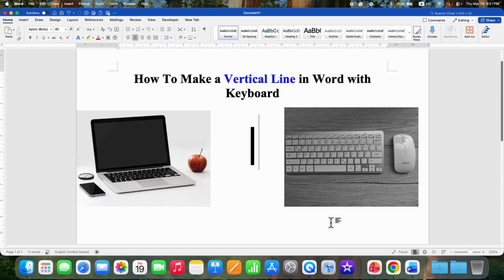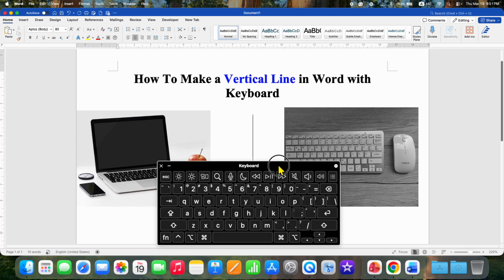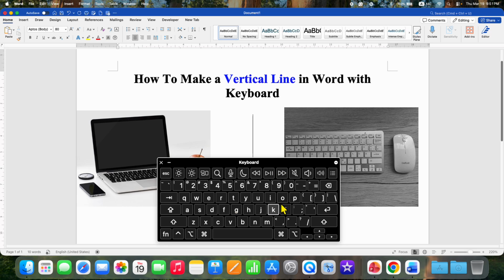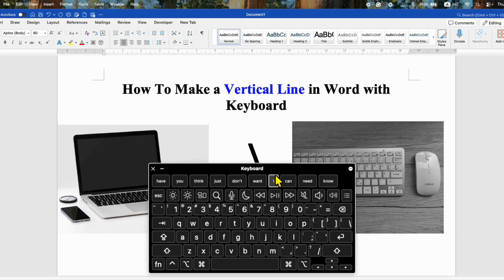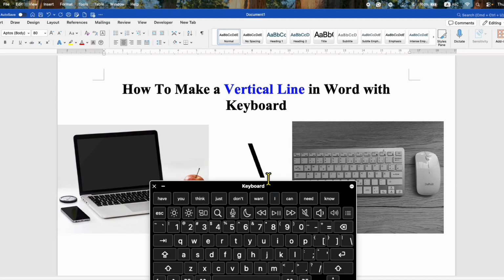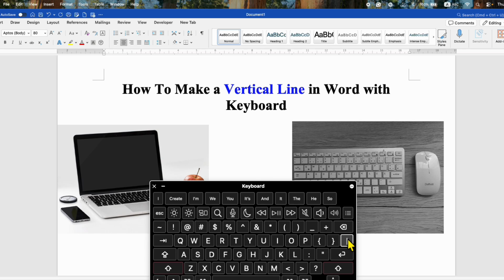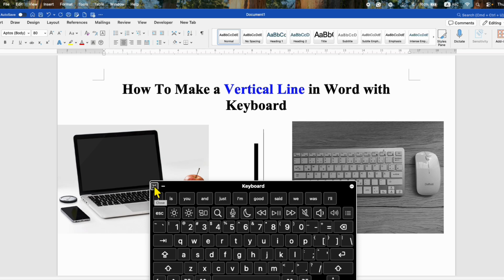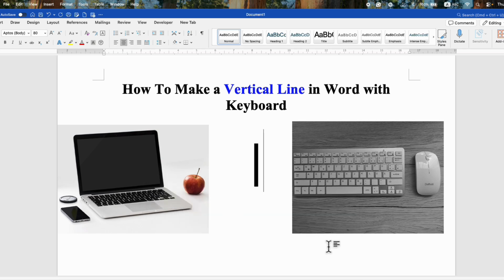How to Make a Vertical Line In Word With Keyboard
To make a vertical line in Word with the keyboard, press Shift + Backslash (\) simultaneously. The backslash key is typically located above the Enter key, and this combination creates the "|" pipe symbol.
Keyboard Shortcut (|): Press *Shift + \ a "pipe" character, which acts as a vertical line inline with text.